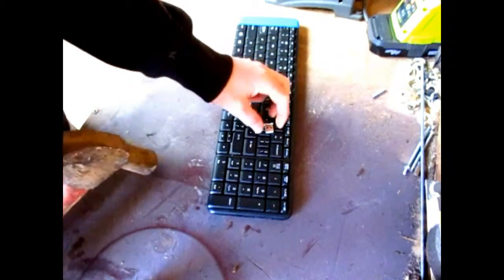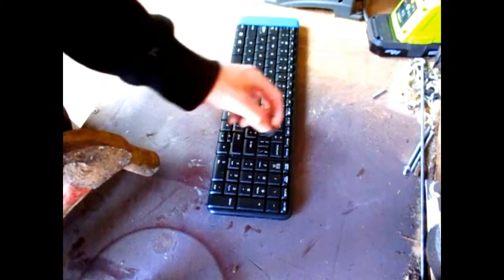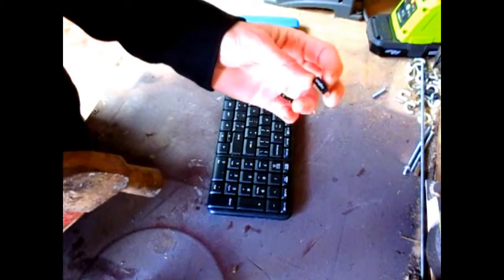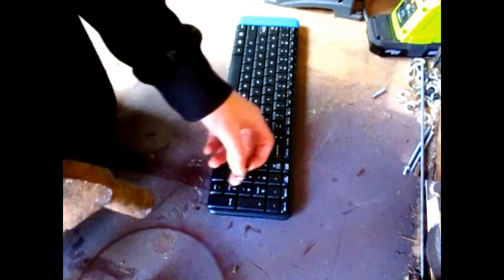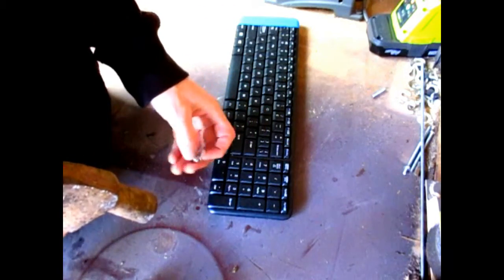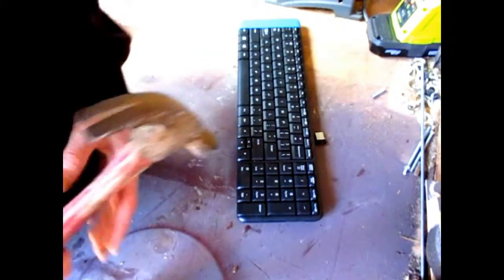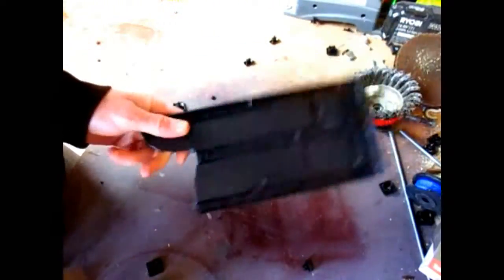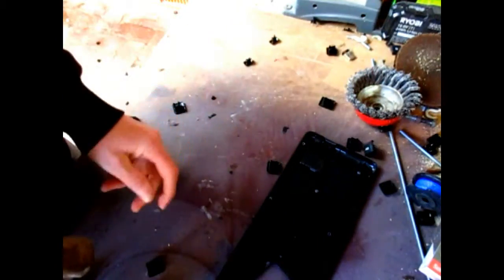keyboard rage video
keyboard rage video smoking it with a hammer